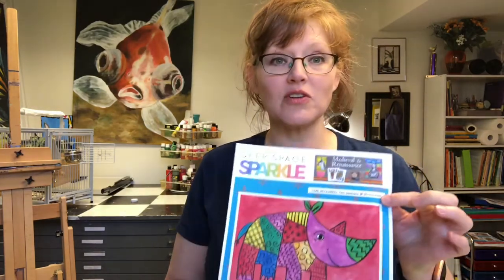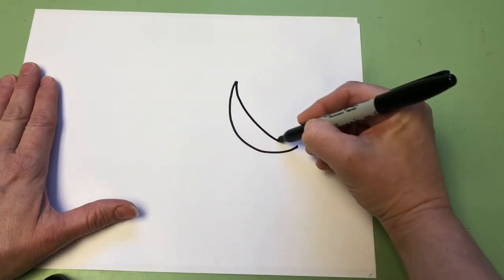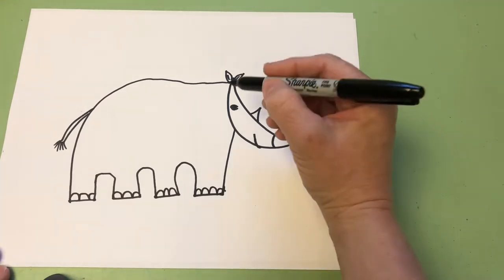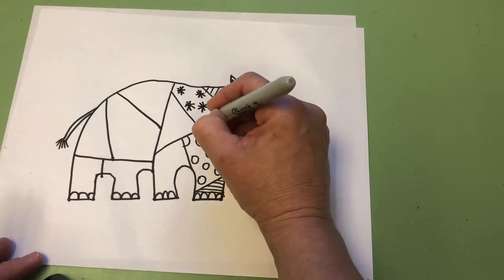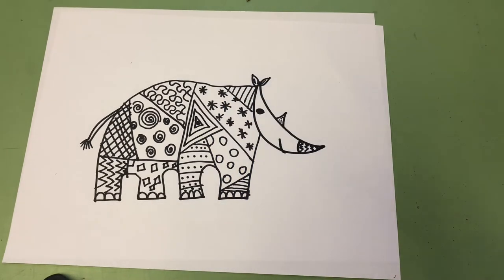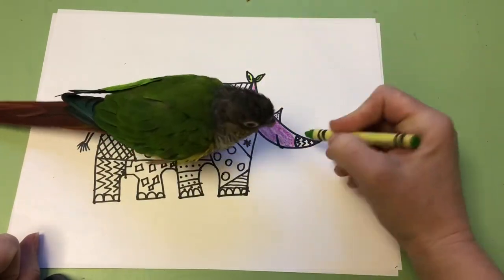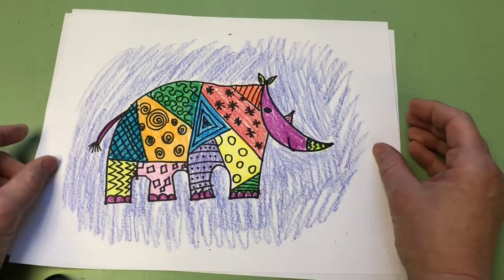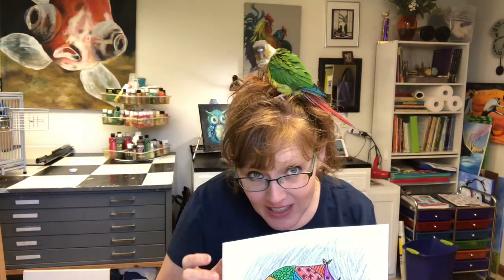Durer Pattern Rhino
Let's have fun with lines and patterns.